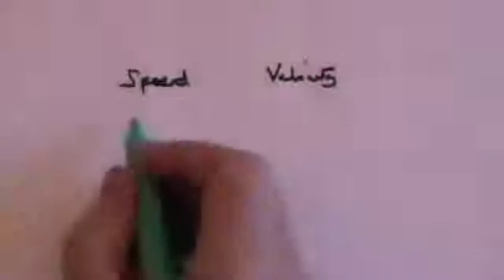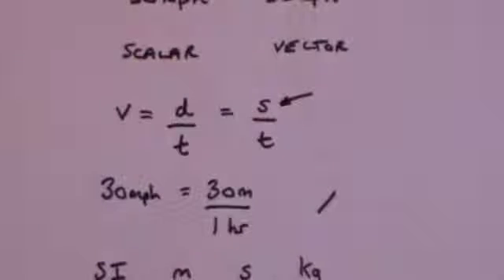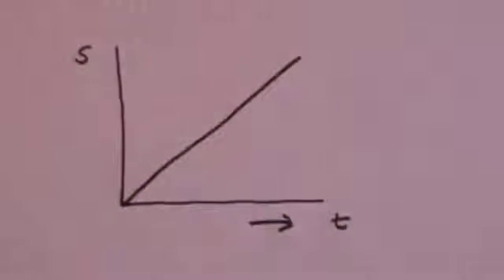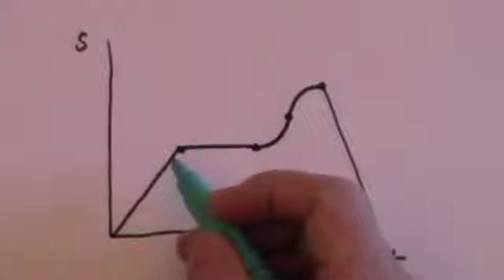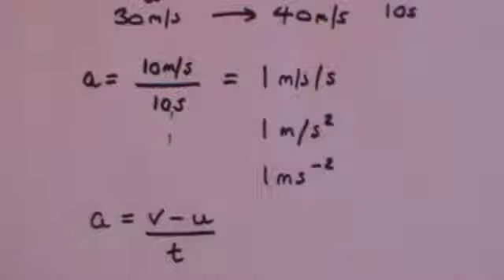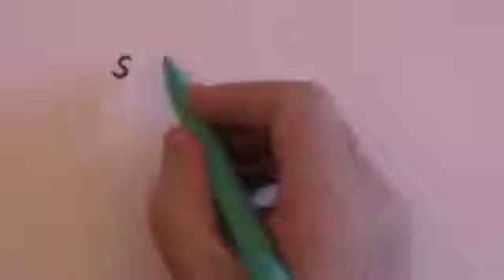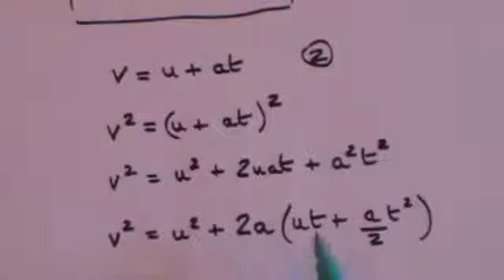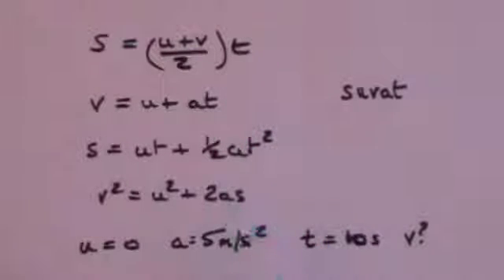Speed, Velocity, Acceleration & suvat GCSE revision